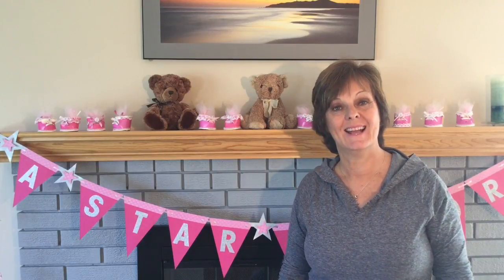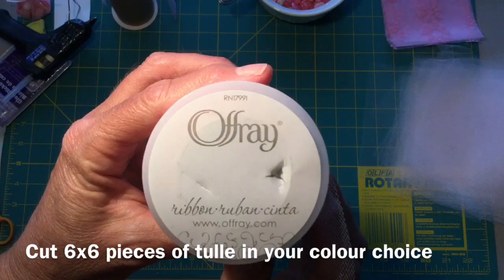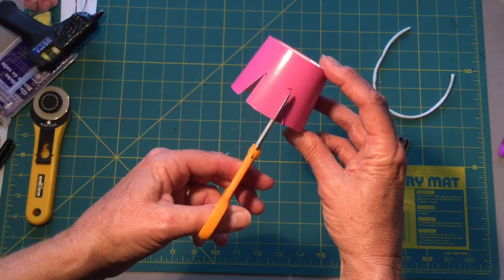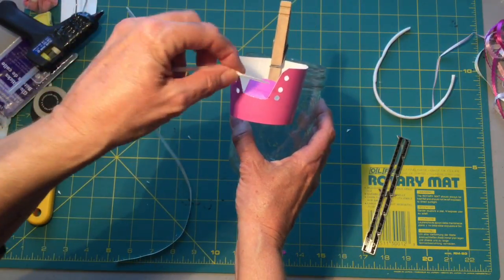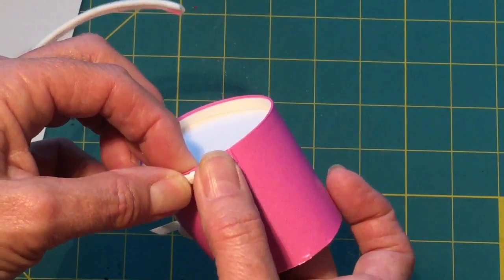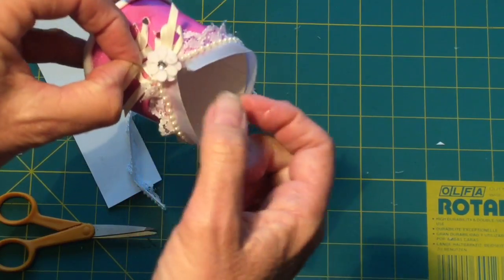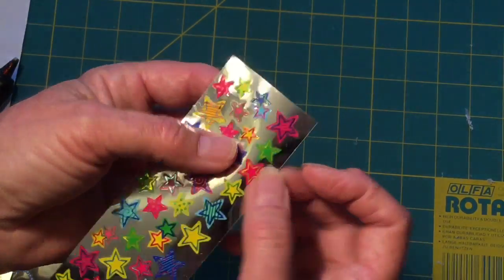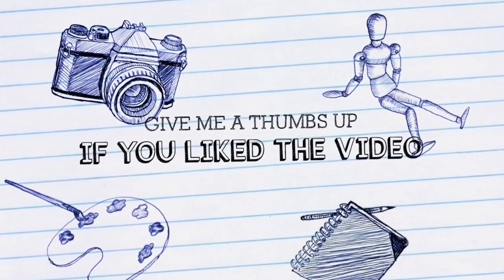BABY SHOWER GIFTS FOR GUESTS - booties made from paper cups!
Step by step instructions on how to make these cute baby booties from a paper drinking cup. Add some lace, pearls and a bow or whatever you desire and fill them with some treats.  Your guests will be so pleased that they get to take one home with them!

Supplies:
-12oz paper cups
-lace, pearls, rhinestone stickers or whatever you want to decorate your booties with
-small artificial flowers
- ribbon in your choice of colors
-sharp pointed scissors
-cutting board and rotary cutter or scissors to cut tulle and ribbon
-Sharpie pen
-sewing @ knitting ruler or regular ruler
-medium size hole punch
-6" wide tulle in your color of choice
-candies or treats of your choice

Optional:
-I used a canning jar and clothes peg to keep the booties stable while tying the laces